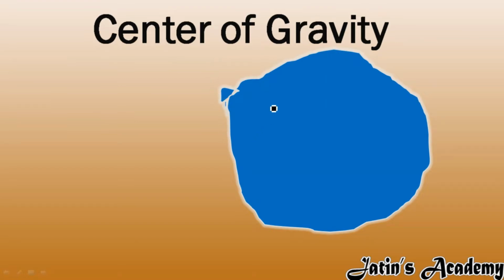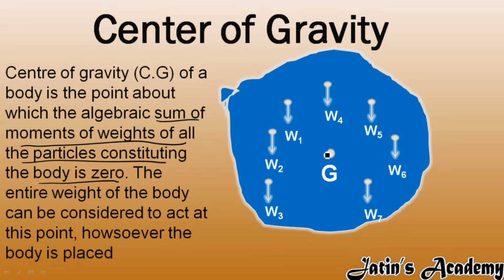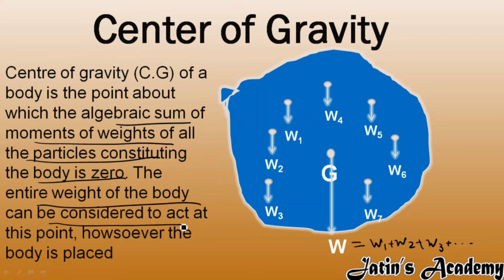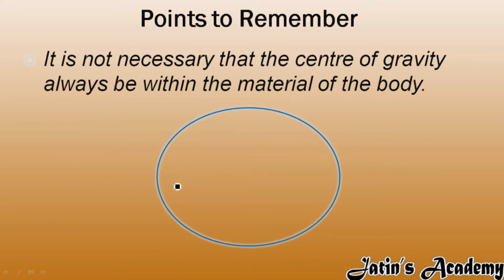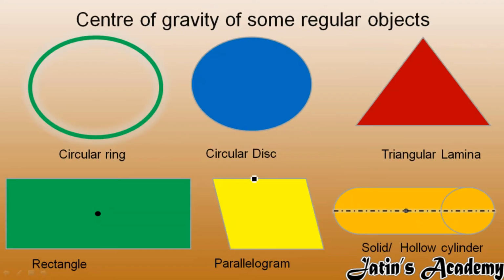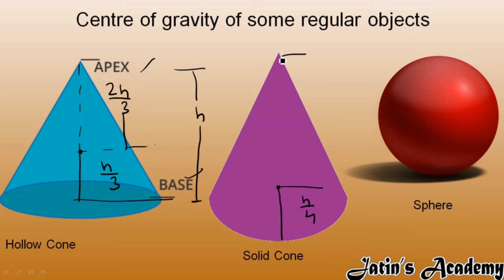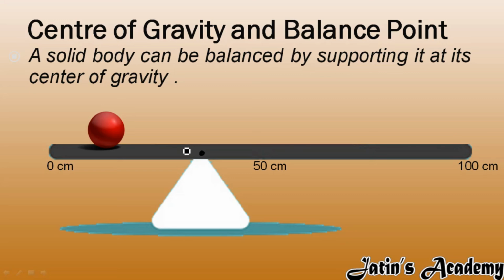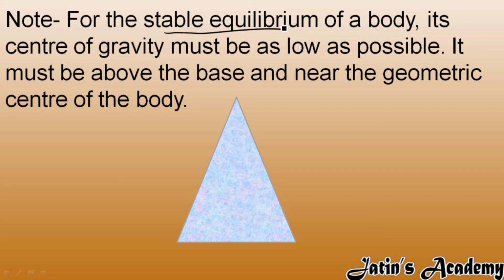Ch 1 Force part B centre of gravity and c.g of some regular bodies class 10th ICSE